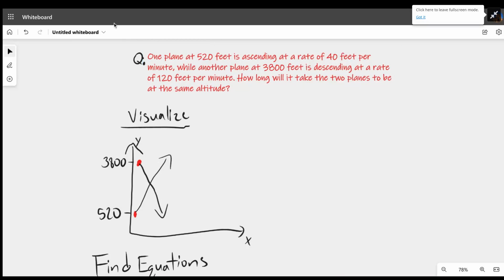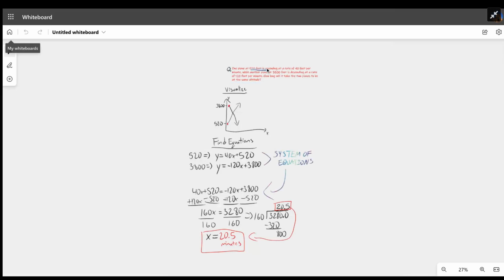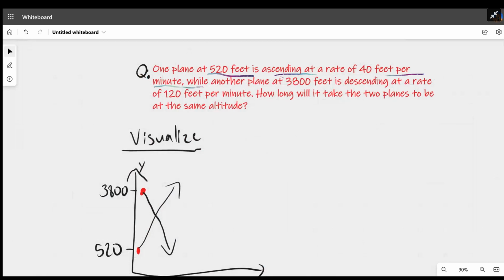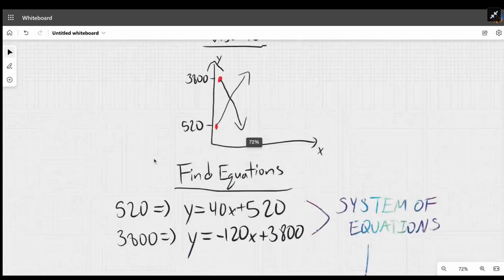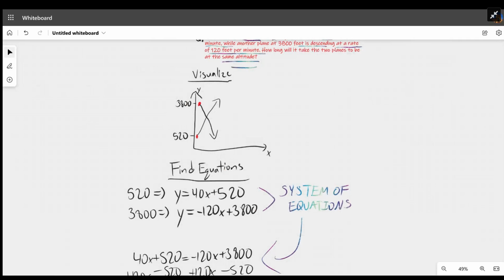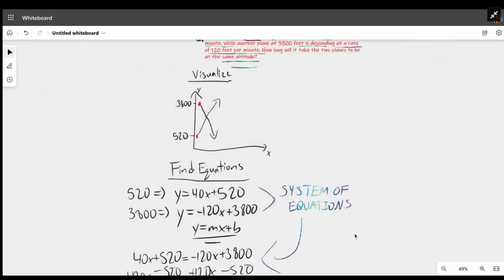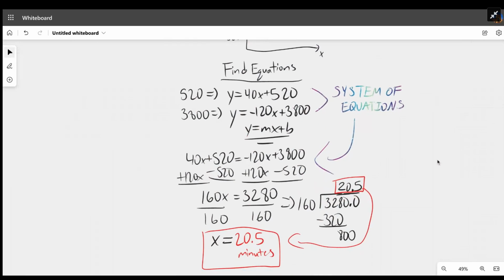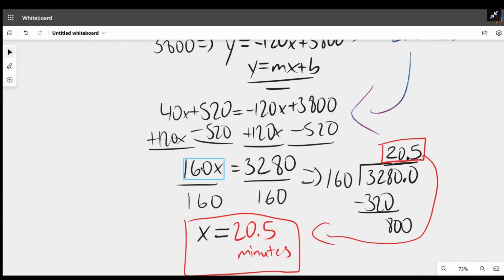Answer for Problem on System of Equations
Question: one plane is ascending at a rate of 40ft per minute. Another plane is ascending at a rate of 3800ft of 120ft per minute. How long will it take the planes to be at the same altitude
one plane is ascending at a rate of 40ft per minute. Another plane is ascending at a rate of 3800ft of 120ft per minute. How long will it take the planes to be at the same altitude

Answered By:

Nathanuel D.
NYU Student for Math and English Tutoring